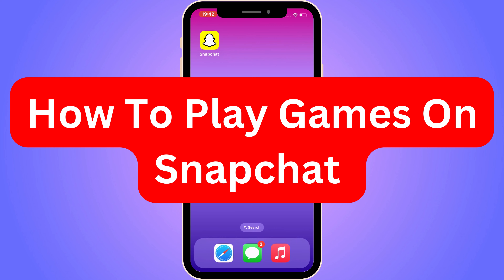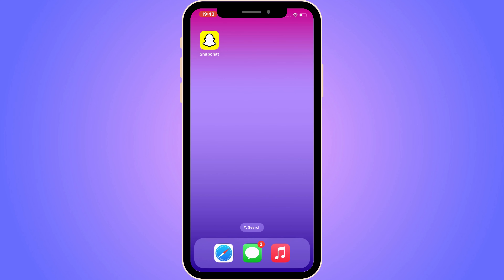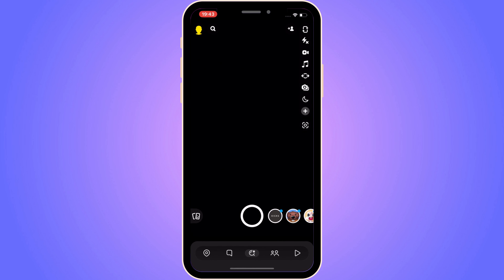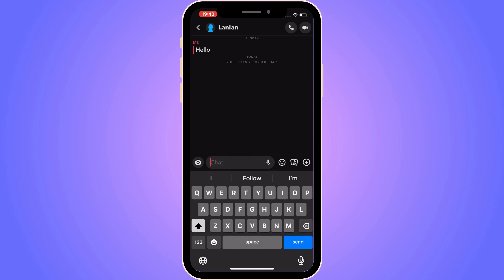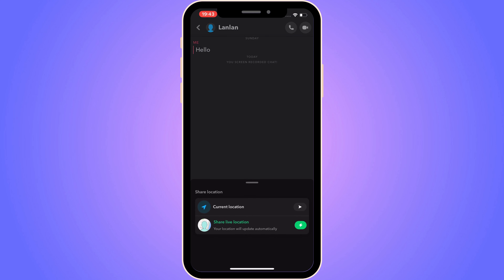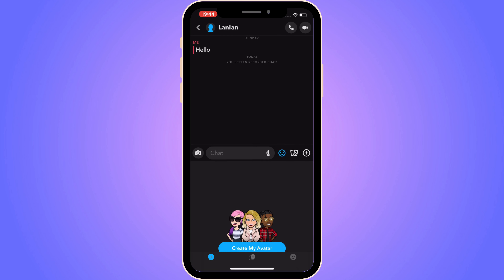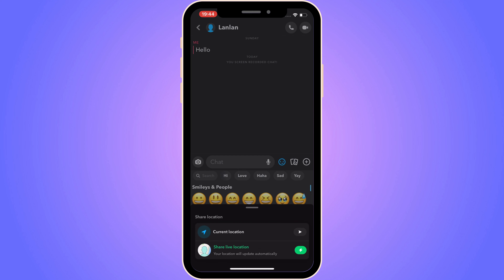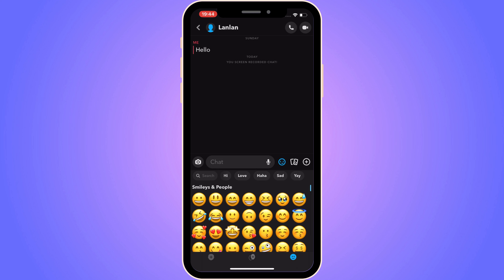How To Play Games On Snapchat (2025)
If you want to play games on snapchat then this video will help you with this!